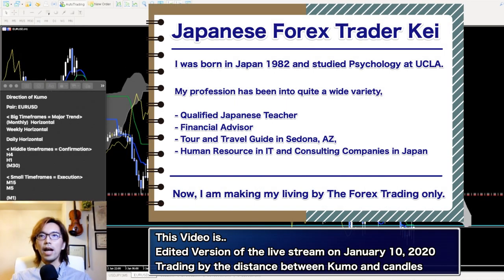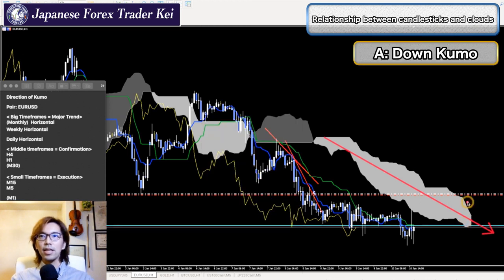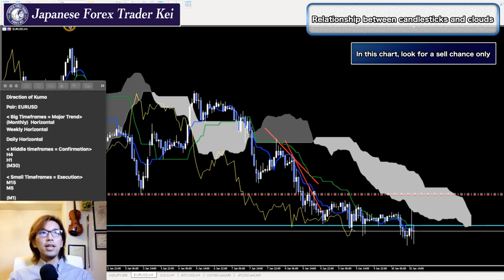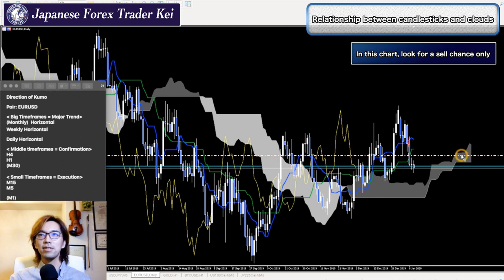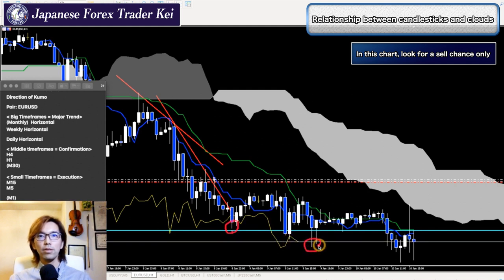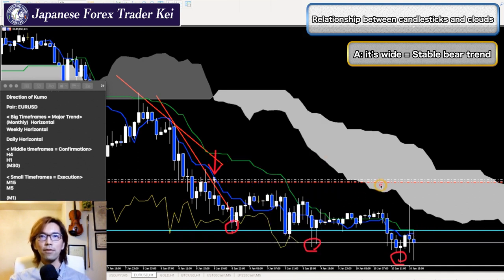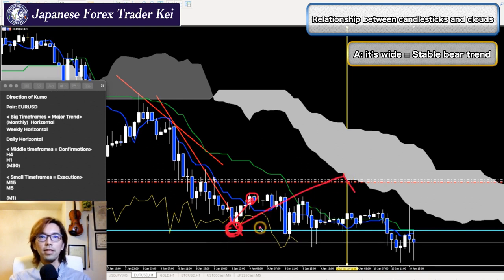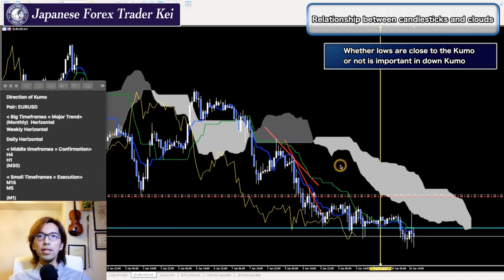Ichimoku Kumo Cloud Strategy Part 3: The direction of Senko Span B and the distance to Kumo Clouds